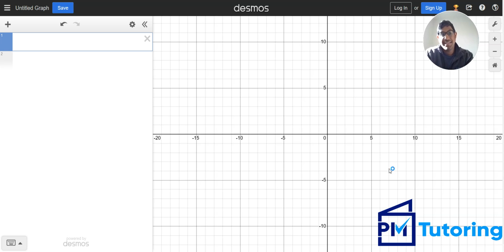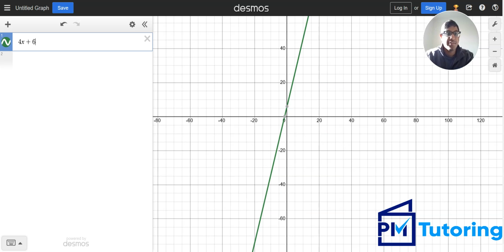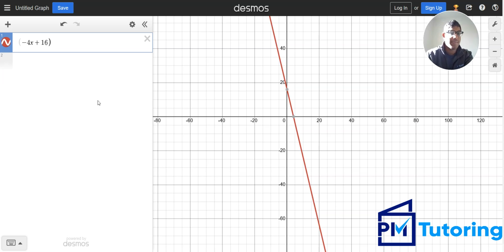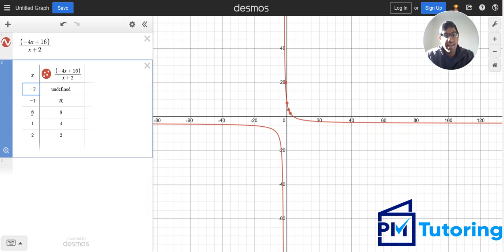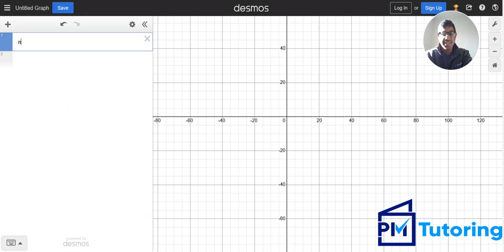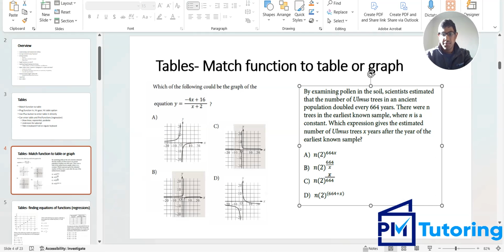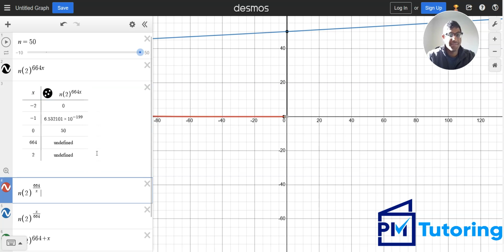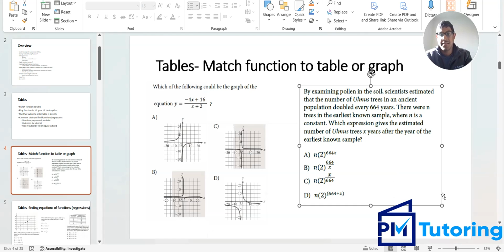Working with Tables on Desmos for the Digital SAT (Intro) - PMTutoring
Understand how to create and analyze tables on the Digital SAT- take it a step further by using regressions to find functions from sets of points, covered in our "Functions From Tables" Video